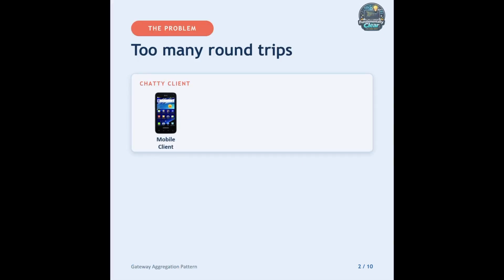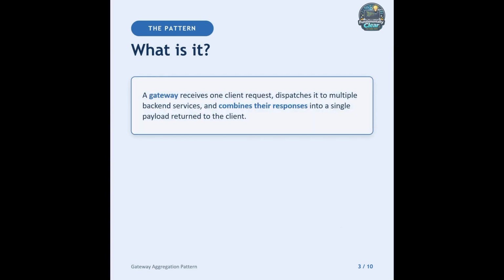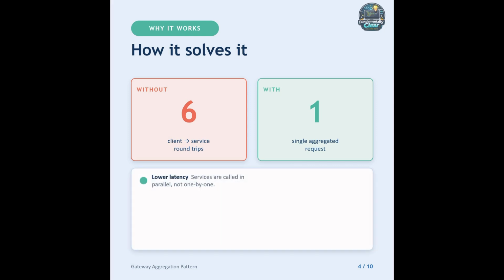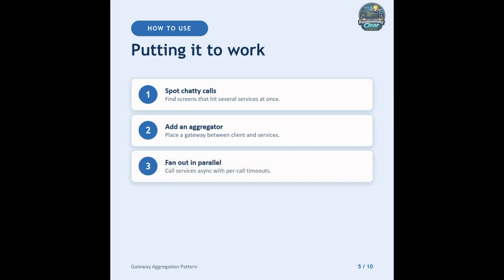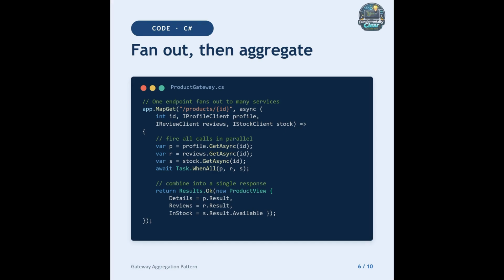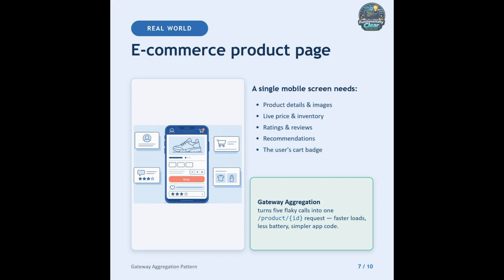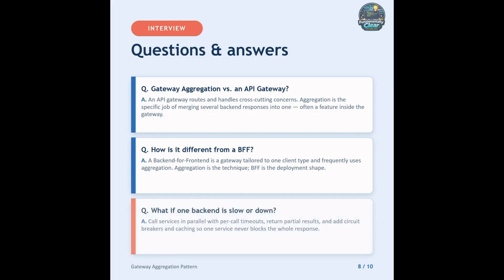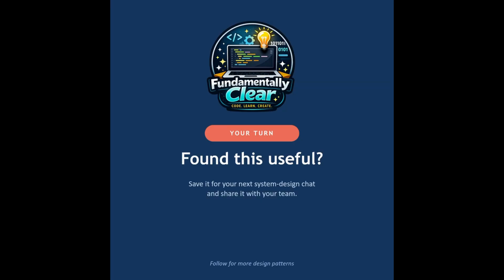Gateway Aggregation Pattern Explained | Real Problem + C# Code + Interview Questions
In this video, we break down the Gateway Aggregation Pattern — one of the most important cloud and microservices design patterns used in scalable distributed systems.

You’ll learn:

✔ The real-world problem this pattern solves
✔ Why multiple microservice calls hurt performance
✔ How Gateway Aggregation works step-by-step
✔ Architecture and request flow explained visually
✔ Complete C# Core code example
✔ Real-world use cases from modern cloud systems
✔ Advantages, trade-offs, and best practices

This video is perfect for:

* .NET Developers
* Backend Engineers
* Solution Architects
* Cloud Engineers
* System Design Interview Preparation
* Microservices Developers

Topics Covered:

* API Gateway
* Aggregation Layer
* Microservices Communication
* Distributed Systems
* ASP.NET Core
* Cloud Architecture
* System Design Patterns

Cloud Design Patterns, Azure Architecture, System Design, Microservices, AI Engineering, and Backend Development.